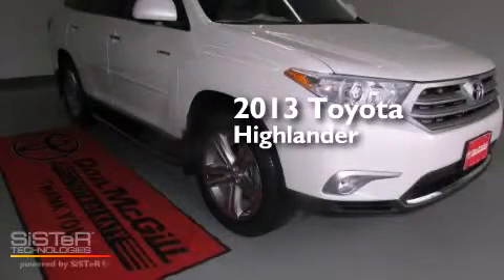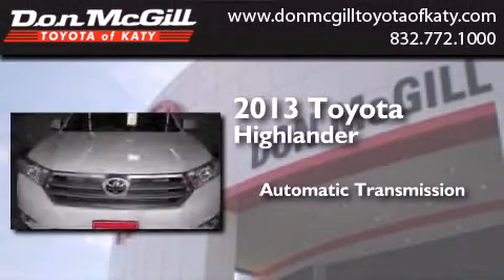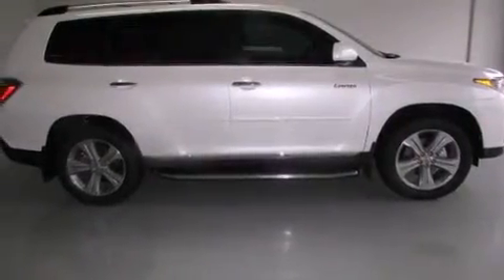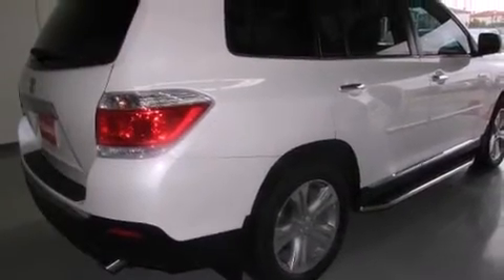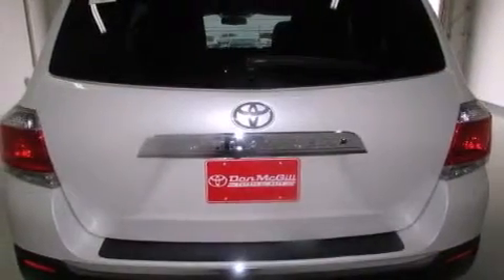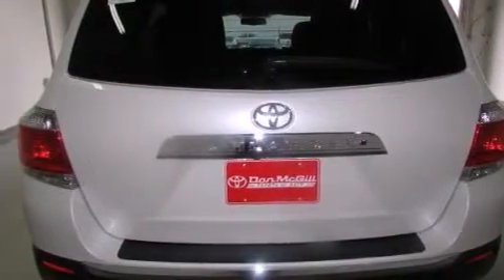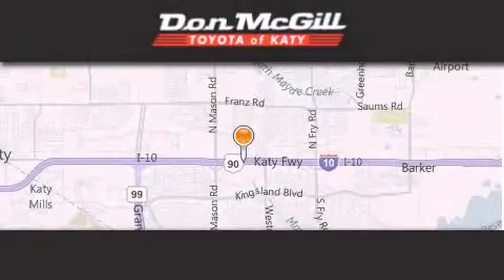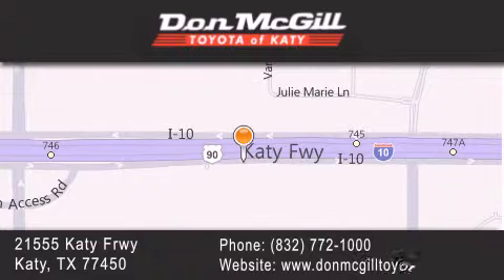2013 Toyota Highlander Katy TX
We've been honored to serve the Katy TX area , we promise that your experience at our dealership will exceed your expectations ! Year : 2013 Make : Toyota Model : Highlander Engine : V6 Trans . : Automatic Exterior : Blizzard Pearl Interior : Gray Stock : K38418 Don McGill Toyota of Katy 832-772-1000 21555 Katy Freeway Katy , TX 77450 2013 Katy TX